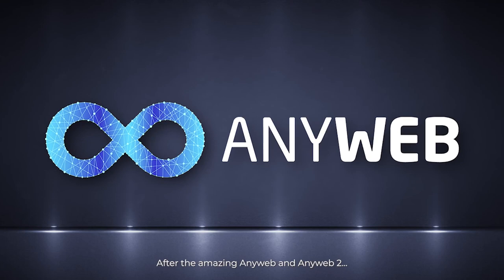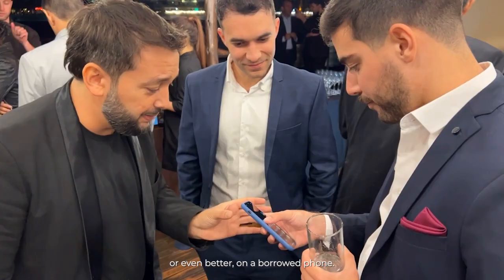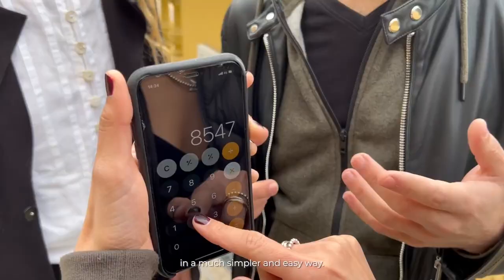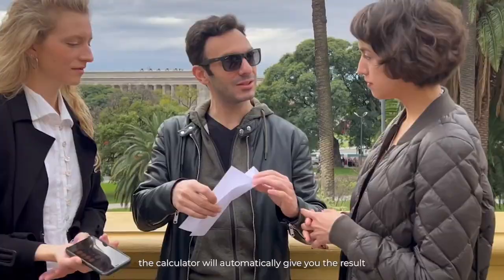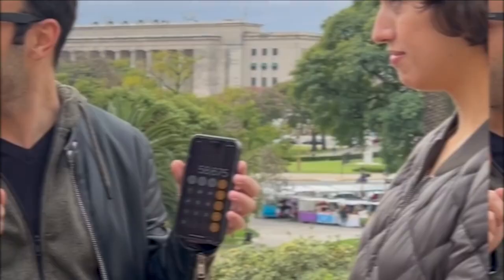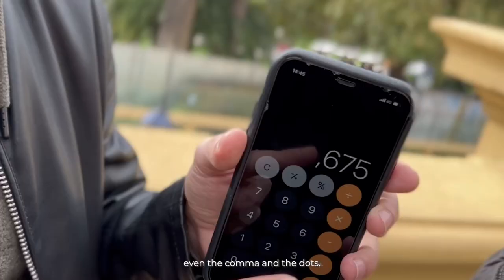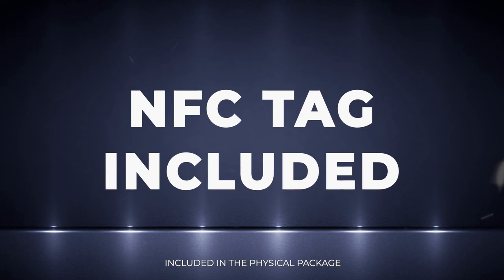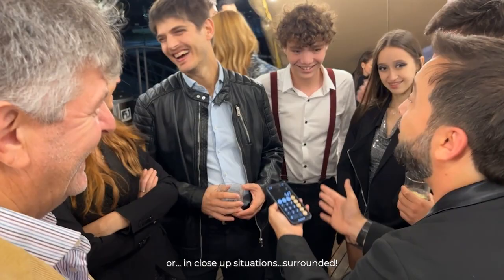Pulse - Pro Magic Calculator by Magic Pro Ideas | OFFICIAL TRAILER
PULSE - PRO MAGIC CALCULATOR

Much more than a magic calculator...

PULSE is a magic calculator that you can use on your phone or even better, on the spectator's phones very easily.

Just by using an NFC tag (INCLUDED!) that you can palm, or also, by entering a small URL in front of the noses of your spectators!

You can perform the toxic trick (force any number on any phone), at any time, in a much easier and safer way, without the probability of failure.

Also, you can force the date and time with the exact minutes in which you are automatically!, the app will do everything for you!

And... will be able to ERASE and REAPPEAR numbers, even with the spectator's calculator, in a unique and very simple way.

CAMOUFLAGE SYSTEM
Pulse will auto-detect what type of phone your spectator has, and will show an identical iPhone calculator or a modern Android calculator.In the instructional video you will learn how to perform it.

WHAT WILL YOU RECEIVE?
You will receive a physical license that will allow you to activate the app for life.Inside the package you will find INCLUDED an NFC chip, you will need to watch the instructions inside the app to know how to use it.

EASY LEARNING AND SETUP
You will be able to configure Pulse in just a few seconds, since it does not have complicated configurations.

You will be able to learn how to use all of its features very quickly, you will be amazed at how easy to use and how powerful Pulse is.

MULTI-LANUGAGE
You can configure your decimal format, with the dots or commas, and also the date format according to your region.

iOS AND ANDROID
Pulse works on all iOS and Android phones.

FAQ

CAN THE PHONE OWNER SEE THE SCREEN?
Yes, everyone can see the iPhone calculator after you have put it on home screen, it will take you 2 seconds, since it's exactly the same as the real iPhone calculator.On Android phones, you can always perform the routines from your phone, but in the instructions, you will see how to use Pulse in case your spectators have Android.

HAVE PULSE ANGLES?
You just have to take care of the angles so that they do not see you when you enter the URL or use your NFC, this will take you only a few seconds.In the instructional video, you will see how to do it under the spectator's noses.

HOW CAN I REMOVE TRACES ON THE SPECTATOR'S PHONE?
In the instructions video you will see how to quickly remove traces before returning the phone to the spectator.

CAN I PERFORM PULSE ON CLOSE UP, PARLOR or STAGE?
PULSE is ideal for beginners and workers because you can create routines to any situation, from a small group of people to a large stage.

CAN I PERFORM THE TRICKS WITH MY OWN PHONE?
Yes, you can use PULSE on your own phone, on Android or iPhone.
We recommend that you practice on your phone and then do it on a borrowed phone.

WILL I RECEIVE UPDATES?
Yes, you will receive updates and also improvements and new functionalities in the future, that we will add to the app.